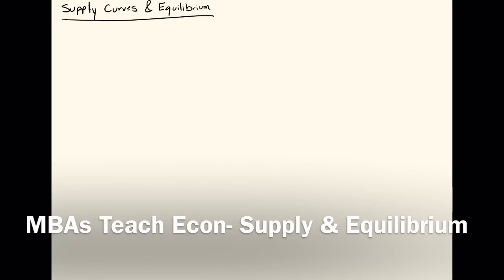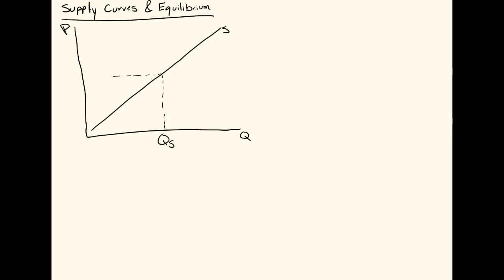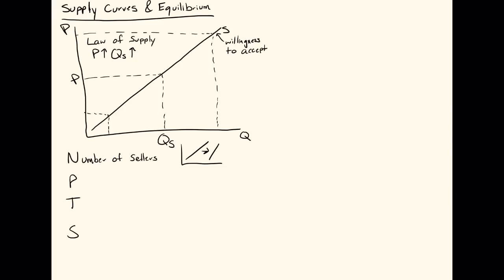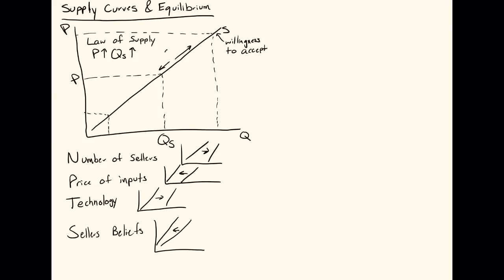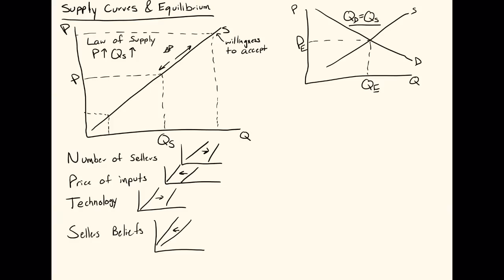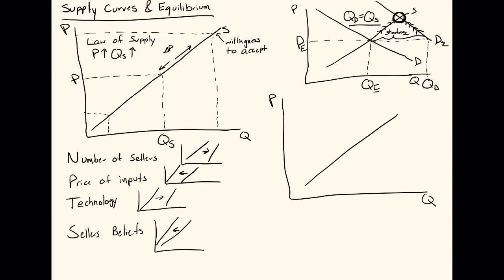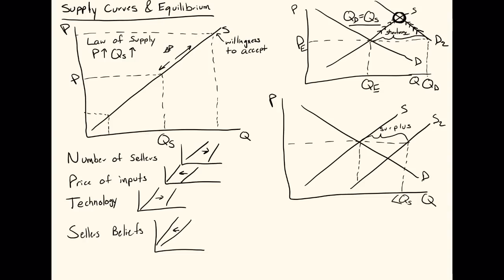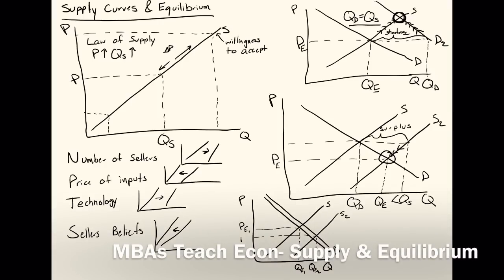MBAs Teach Econ - Supply & Equilibrium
This video describes how to model supply and find the equilibrium in a basic supply and demand model.